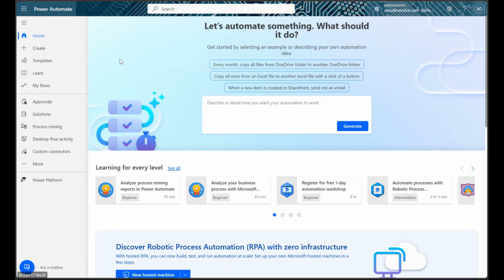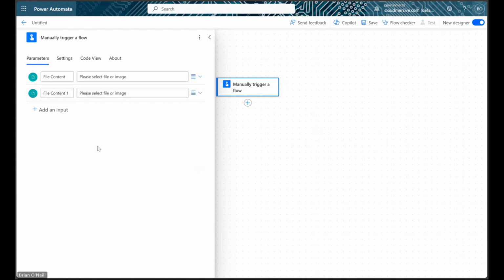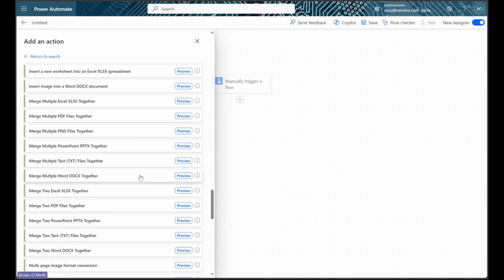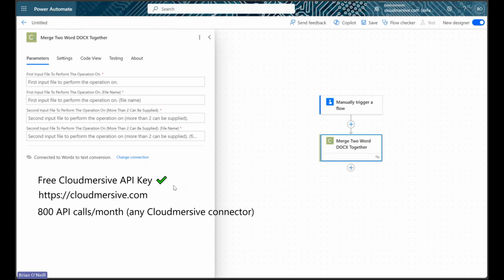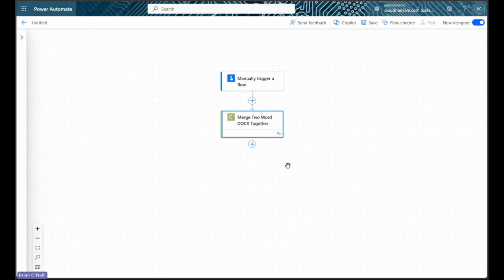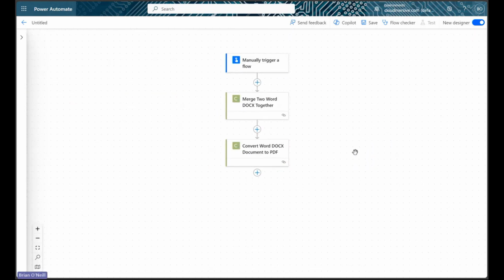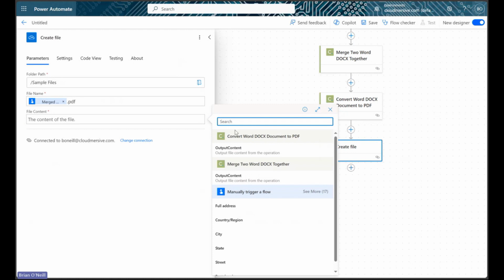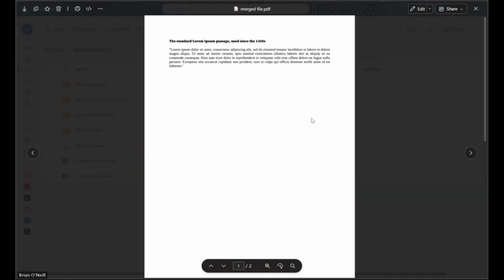How to Create a PDF with Merged Word DOCX Documents in Power Automate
In this video, you will learn how to merge two or more DOCX documents and convert the merged document result to PDF in a Power Automate flow.

This flow leverages two Cloudmersive Document Conversion connector actions:

1. Merge Two (or Multiple) DOCX Together
2. Convert Word DOCX Document to PDF

All Cloudmersive connector resources can be used for free (with a premium Power Automate plan) with a free Cloudmersive API key.  Free Cloudmersive API keys can be obtained by registering a free account on the Cloudmersive website.